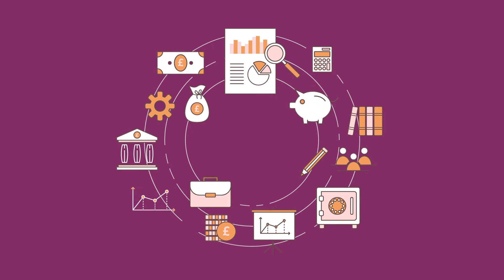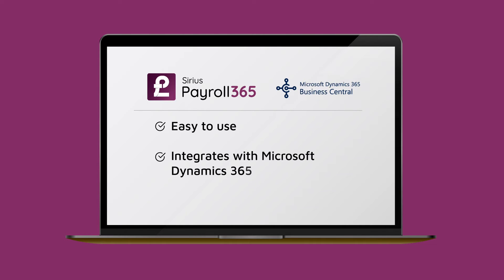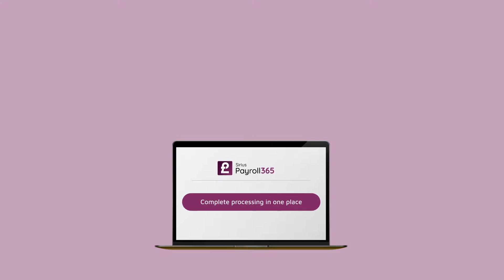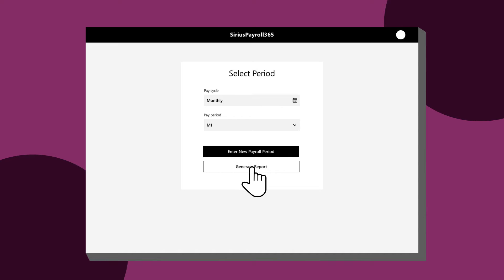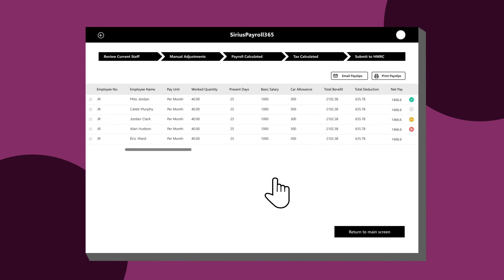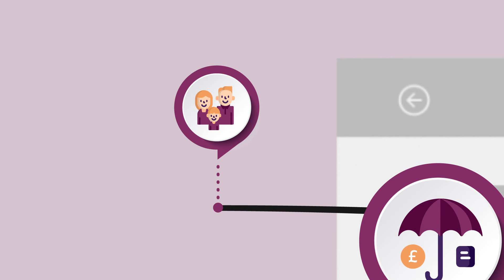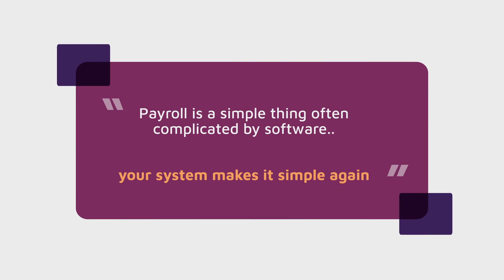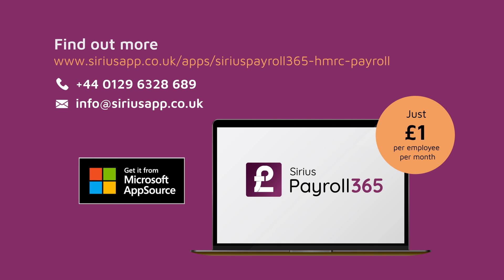SiriusPayroll365 Promotional Video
A simple and affordable HMRC-recognised payroll solution for Dynamics 365 Business Central with Dynamics 365 Human Resources integration, making payroll a breeze.